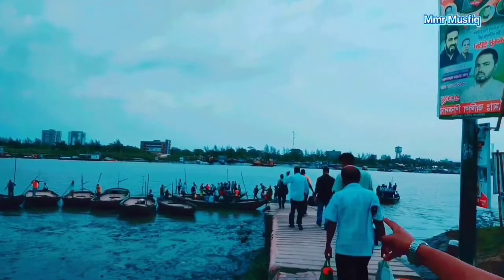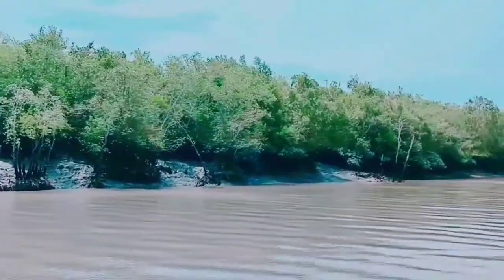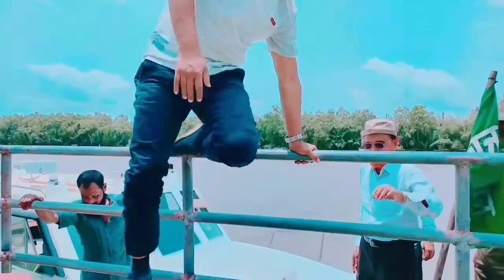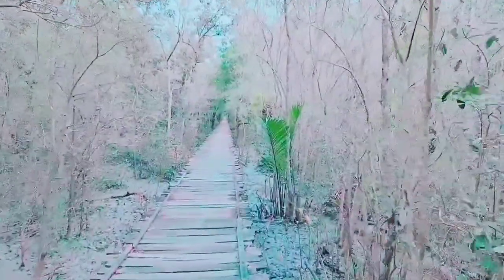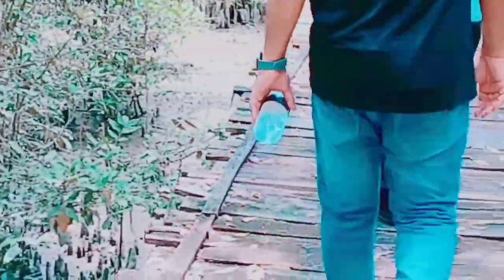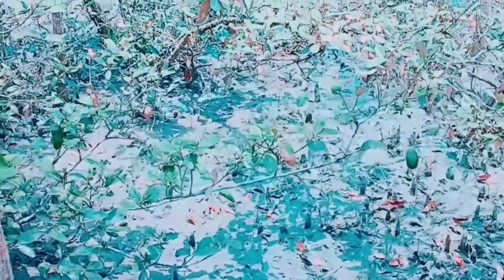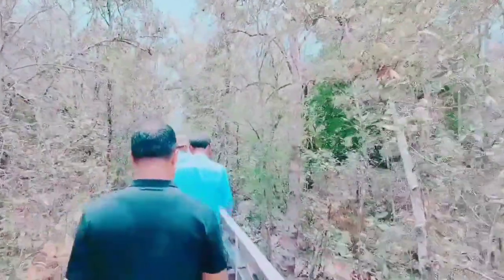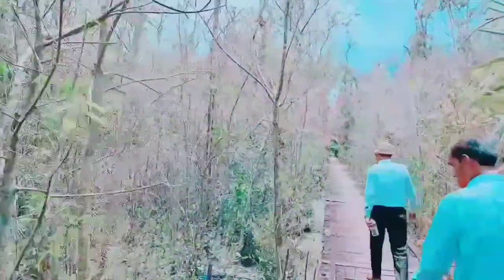Visiting to Harbaria Ecotourism Park in Sundarban in Bangladesh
Harbaria  Ecotourism Park is one of the attractive tourist spots in Sundarban in Bangladesh. It is very close to Mongla Port of Bagherhat district.

It can be a day trip for local but not for all. If you visit there from other parts of the country including Dhaka! For you there are some beautiful resorts nearby in Mongla port where you can stay night & enjoy some wonderful tourist spots of Sundarban.

Mongla port, a police station(thana) of Bagherhat district from where you will start your trip to Harbaria ecotourism centre of Sundarban, First of all you will get on the boat or trawler, will cross the Poshur River, then get Mongla Bazar where you will take Motorbike to reach Joymoni or Chadpai Ghat from where you again get on the boat & start your main trip to Harbaria ecotourism centre through Poshur River & watch the incredible views of Sundarban & many more! After almost one hour you will get to the Harbaria & start exploring the beauty!
Total journey on the river by boat will thrill you & you will be drenched with the beauty of the surrounding. Entering into middle of Harbaria ecotourism park you will be amazed to see the existence of a variety of trees, wild animal & natural beauties!  I hope you will enjoy the whole tour!

To know more, you can ask me in the comment box!